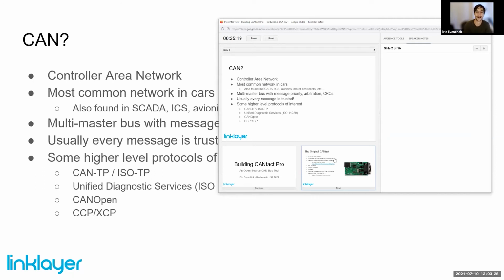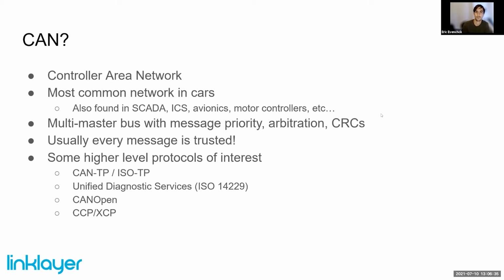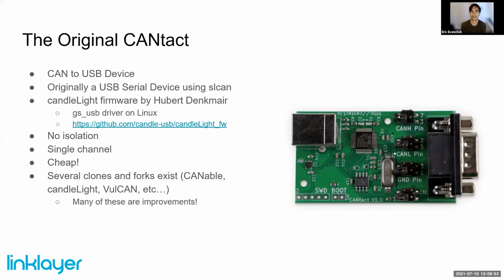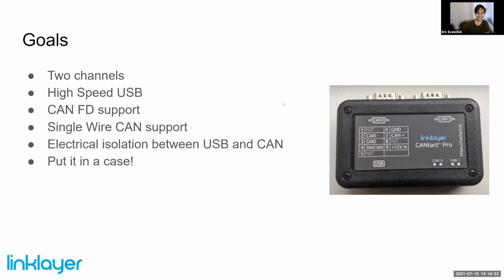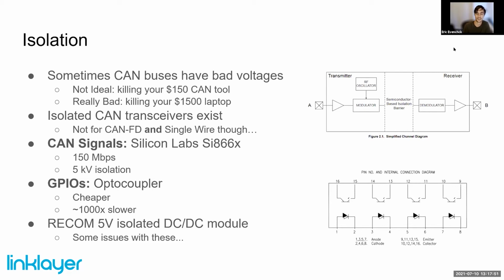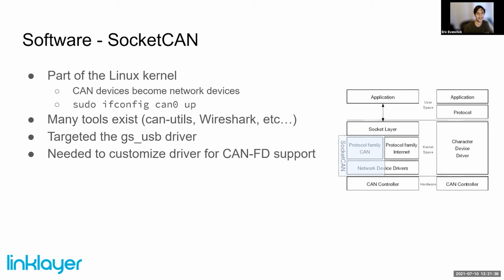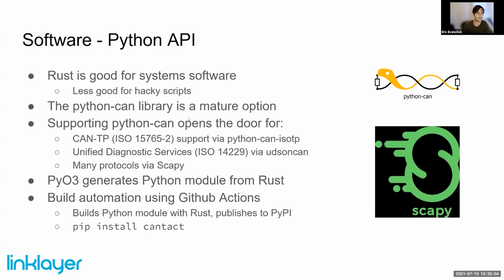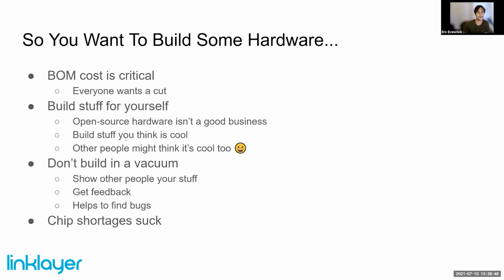Building CANtact Pro: An Open Source CAN Bus Tool | Eric Evenchick hardwear.io USA Conference 2021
Abstract:
A journey of Building CANtact Pro & interesting insights on how you can build your open source hardware

Speaker Bio:
Eric Evenchick is a Director at Linklayer Labs & currently runs Linklayer Labs, a company focused on building open source hardware tools for security analysis of embedded systems. His work has been focused on automotive system security, firmware binary analysis, and tool development.

Eric has developed several open-source tools for automotive security testing including CANtact and CANtact Pro. These tools have been used by a wide variety of automotive companies, security firms, and government agencies.

Eric holds a Bachelor of Applied Science in Electrical Engineering from the University of Waterloo. Eric is a member of the Black Hat and SecTor review boards. He has also presented at numerous security conferences including: Black Hat, SecTor, DEF CON, ToorCon, PyCon USA, and NorthSec.